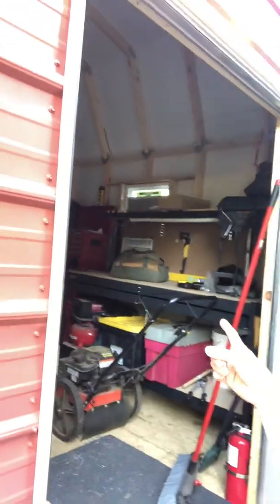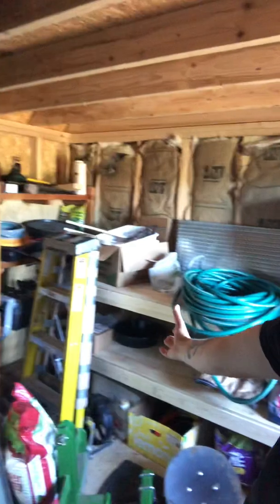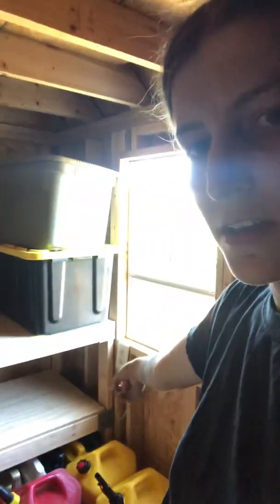Rock so soon… oh boy. (Dogs and their “toys”)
Only hours to get ready for truckloads of rock.